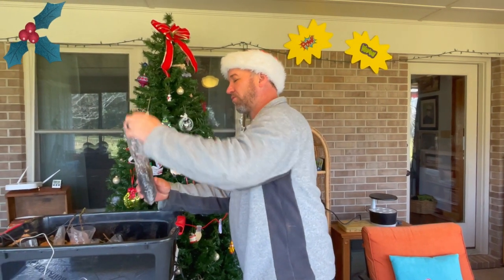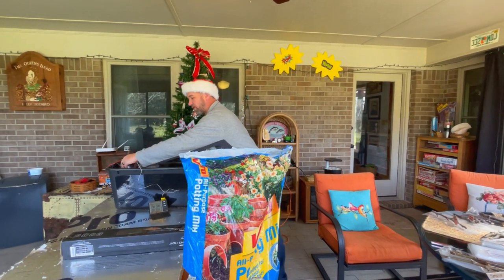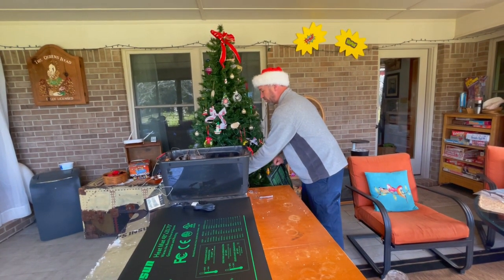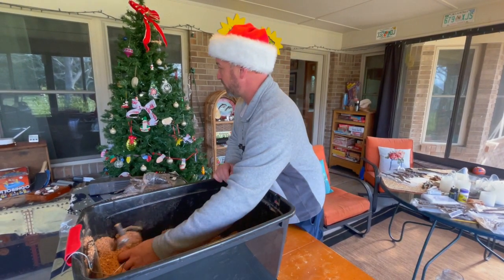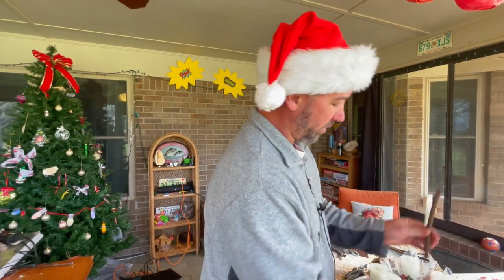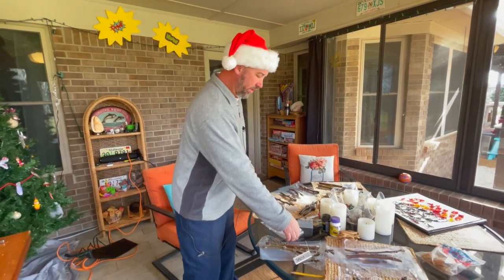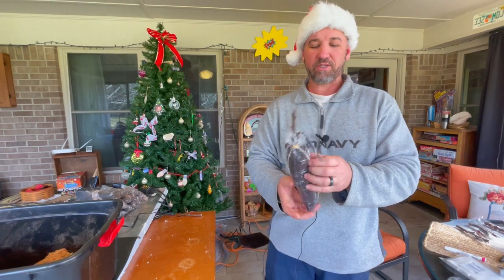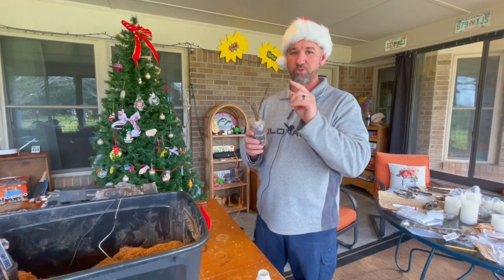Fig Pop! The Best Propagation Method to Propagate all Cuttings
This is the my first time and I'll show you why I'm using this to propagate everything! I show you how to put together the fig-pop and use bottom heat to get roots before shoots!